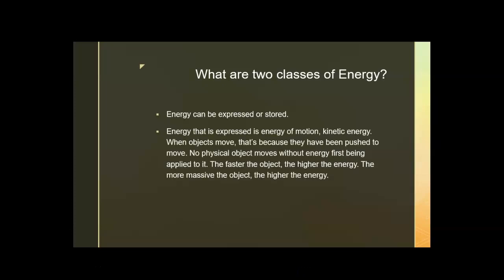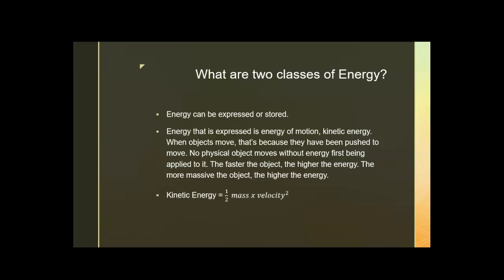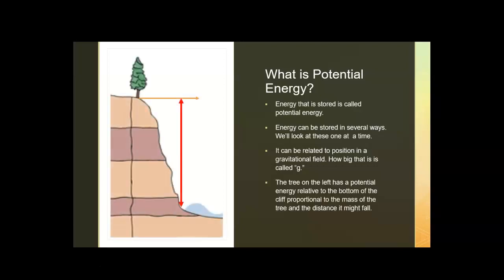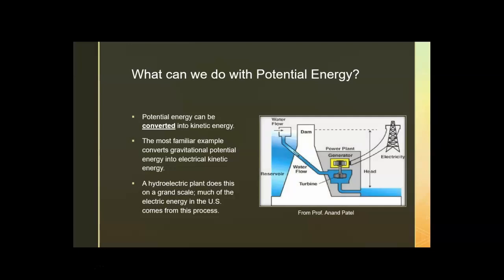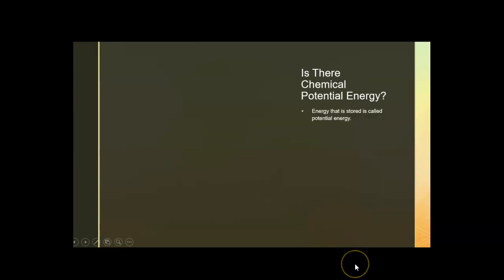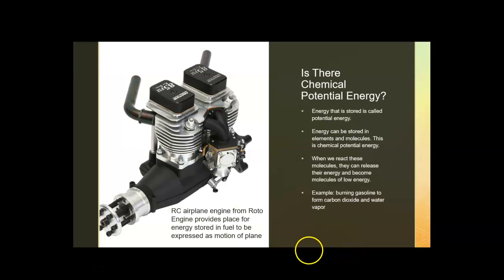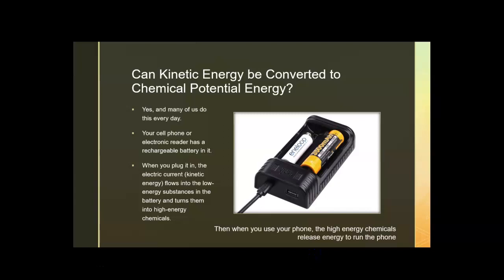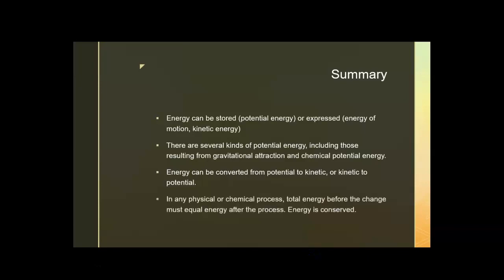4 PreAP Preview: Energy--kinetic and potential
We describe the two classes of energy, kinetic and potential, give examples, and show how one can be converted into the other.